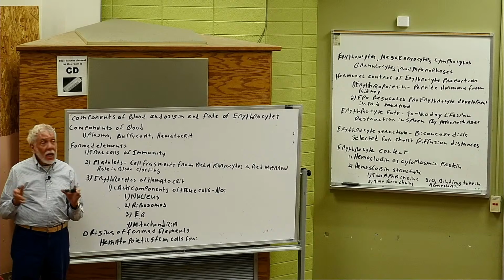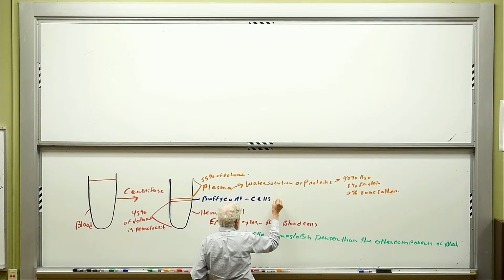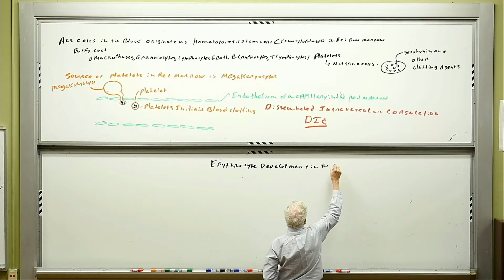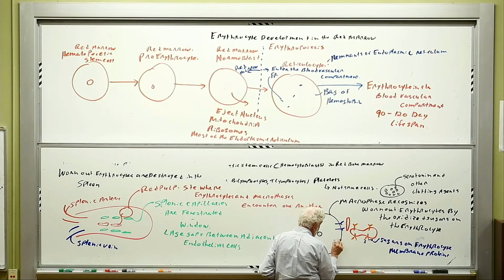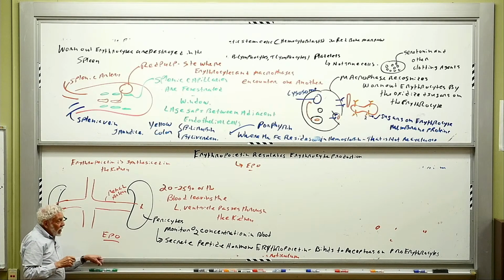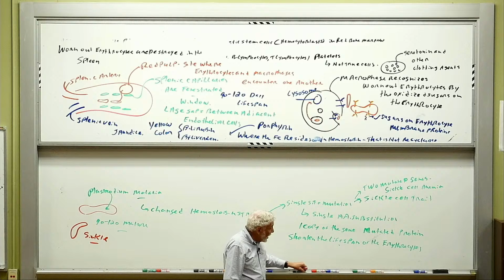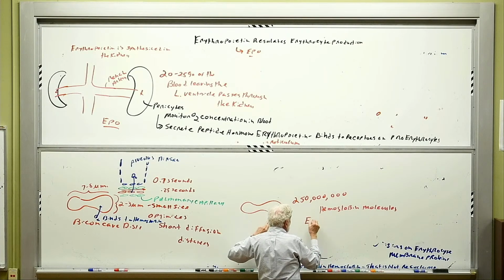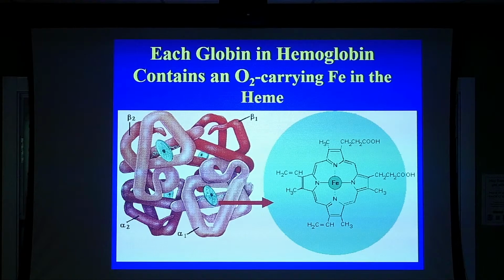CSU BMS 300 SM 2021 L 45 and 46 (7-19-2021)